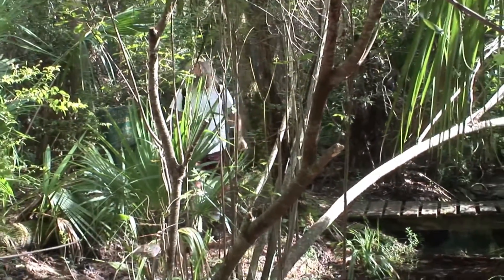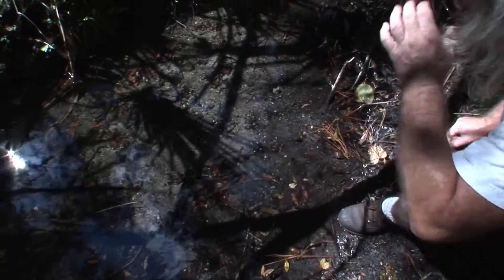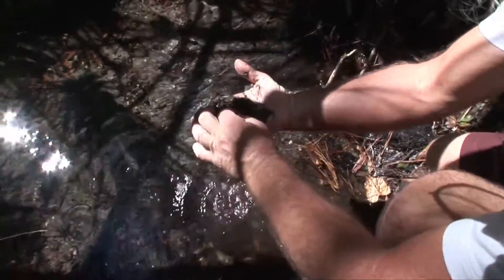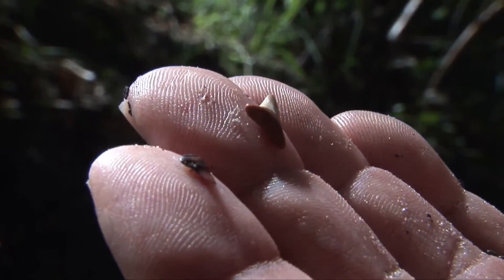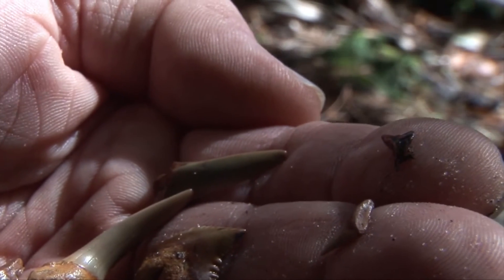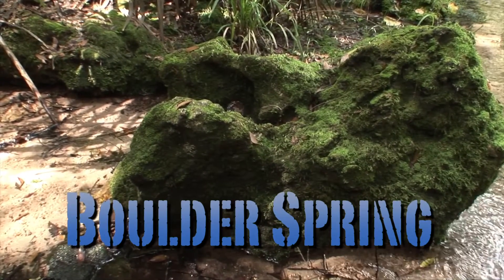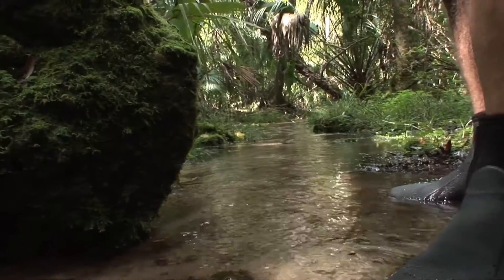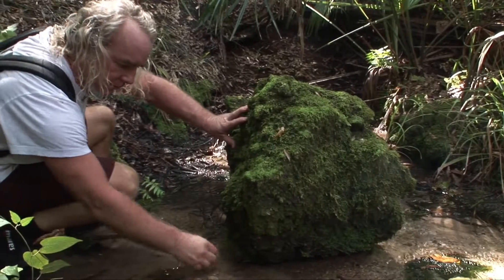Hidden Secrets of Florida Springs - Part 3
Exploration, mapping and study of the Floridian Aquifer is a life long project. This PBS film documents the efforts to expose  the fragility of Floridas fresh water.

Explorer/ Cartographer Eric Hutcheson guides you on a journey to meet the most influential people dedicating their lives to preserve and protect Florida Springs.

Here is a small sample of the 60 minute film Hidden Secrets of Florida Springs. The film will debut on PBS in Florida and then be distributed nation wide.